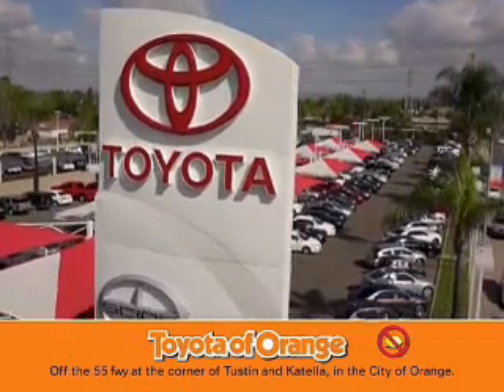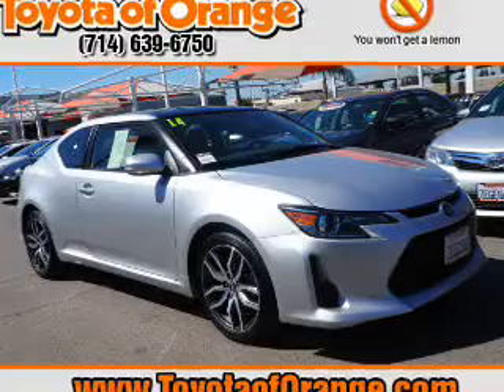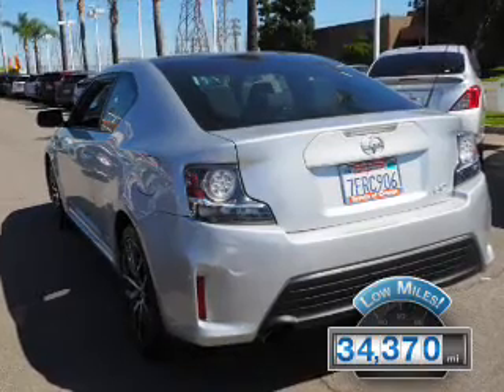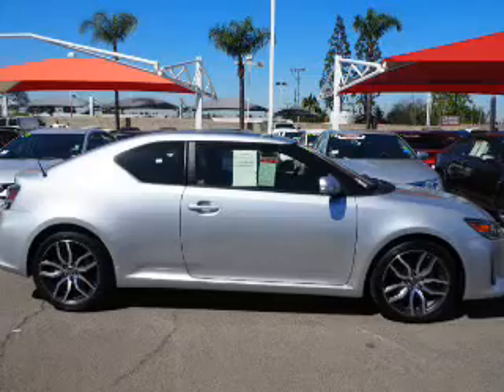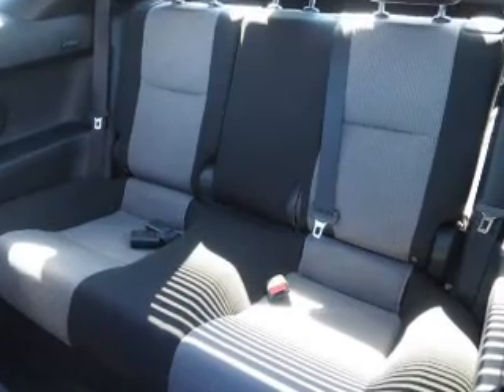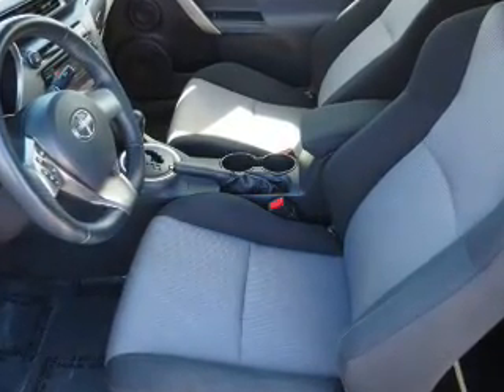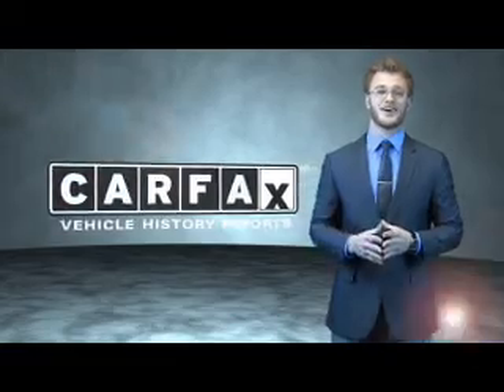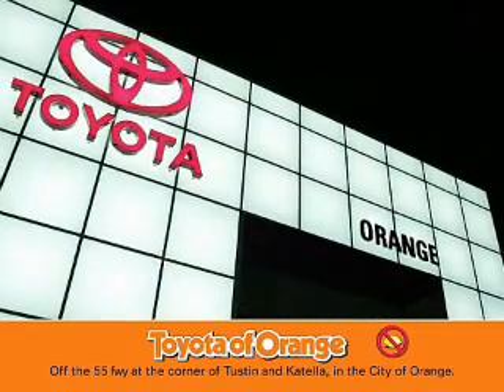2014 Scion tC U16719 - Orange CA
Year: 2014
Make: Scion
Model: tC
Trim:
Engine: 2.5 liter 4 Cylindercylinder FWD
Transmission: Automatic
Color: Silver
Mileage: 34370
Address:
VIN:JTKJF5C78E3081062